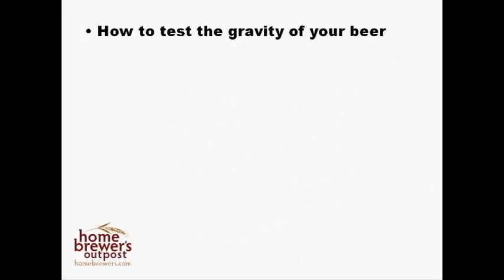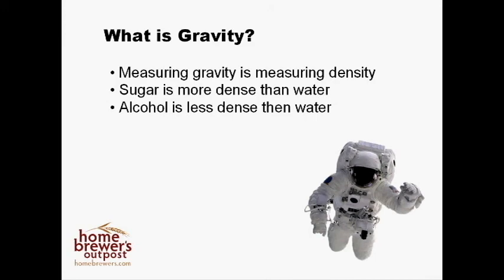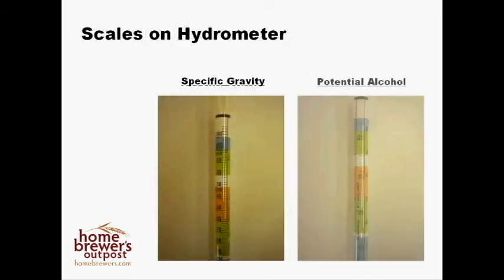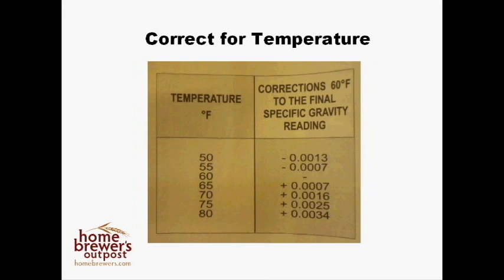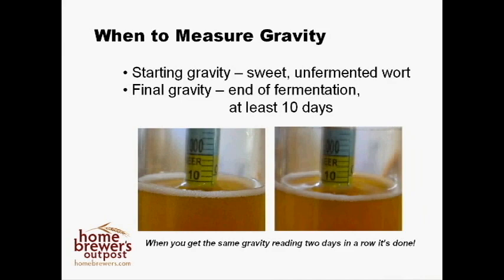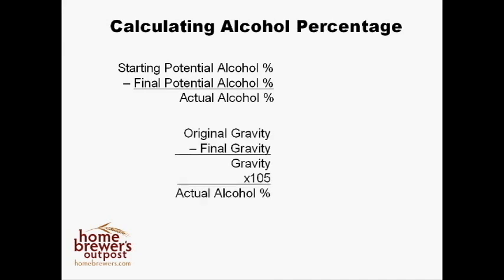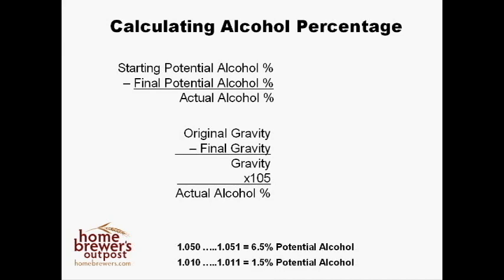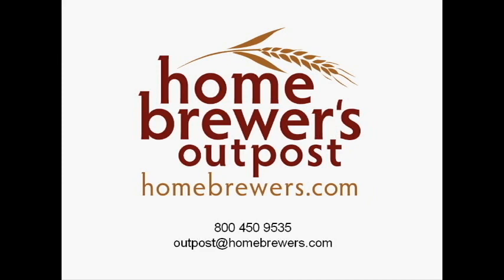How To Measure Specific Gravity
- Learn how to measure specific gravity and why it's important to making great beer!